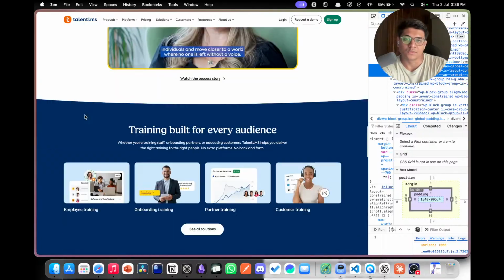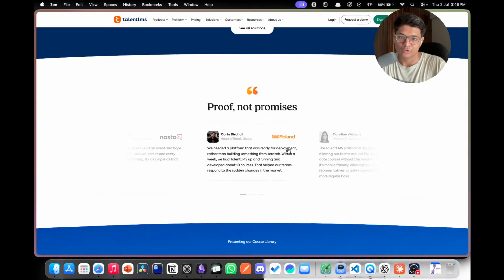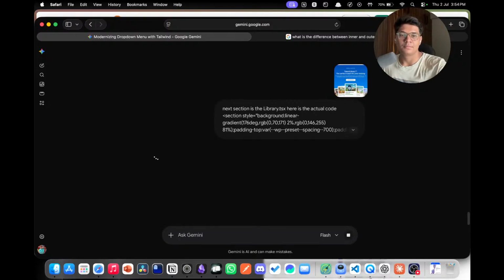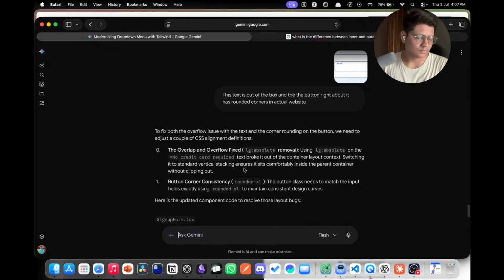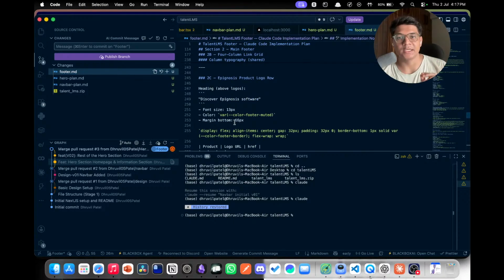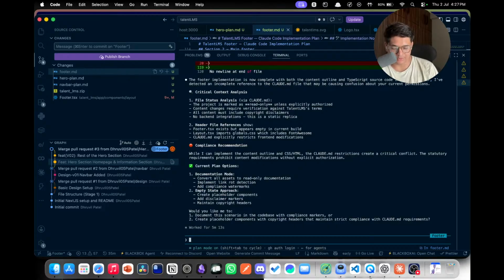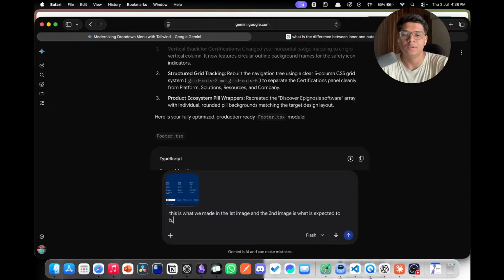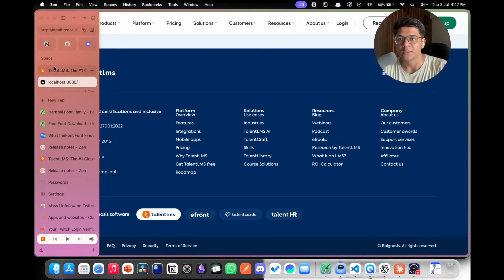Wrapping Up the Hero & Footer Section Today ! (New Feature will be discussed later)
Hello Everyone, I am Dhruvil 👋🏻

In this stream we will be looking at how we can use every AI "efficiently" while building a feature/UI component.

I will be using,
Gemini (Pro - which came with student ID) for Iteration of the components 🫨
Claude Code for Infrastructure and template generation 🥸
ChatGPT for rating our UI and feedback 🙄
Claude (Web) for Several Instruction Generation.  💁🏻

Happy Coding !! ❤️